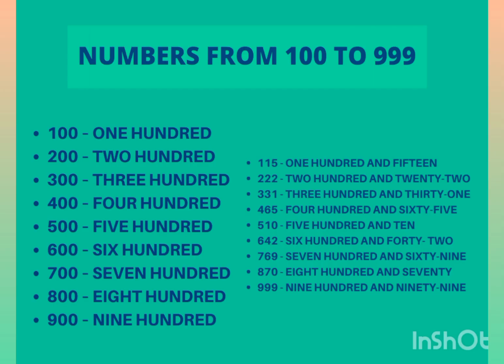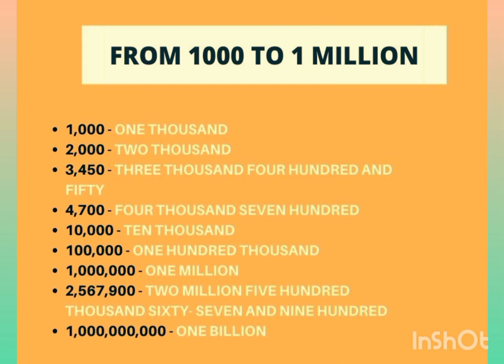Numbers in English-Kazakh languages.Count from 1to 1billion. Learn counting Numbers for everyone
Can you count from 1 to 1 billion? Learn to count to 1billion in English-Kazakh languages. Come and practice numbers and counting with me as I count from 1 to 1billion.

Perfect for every learner: students,children,pulils. Thank you very much for watching and sharing ^_^.